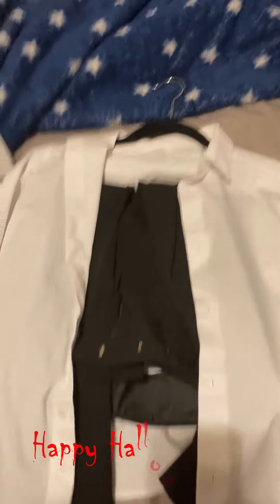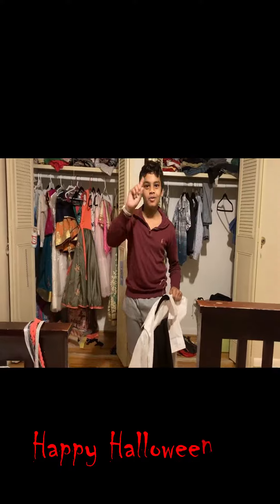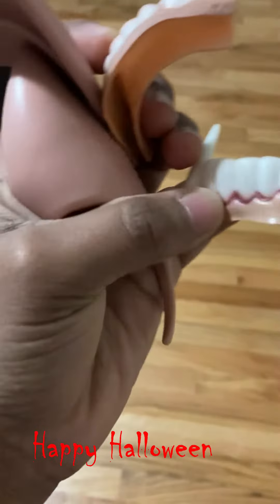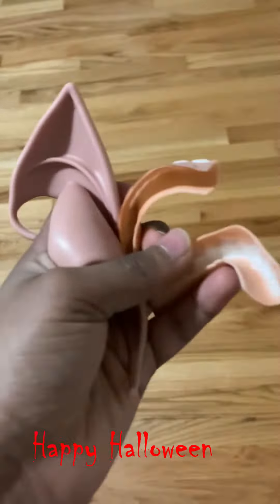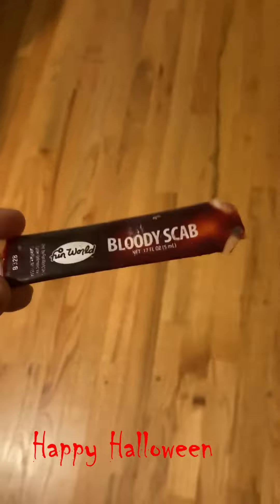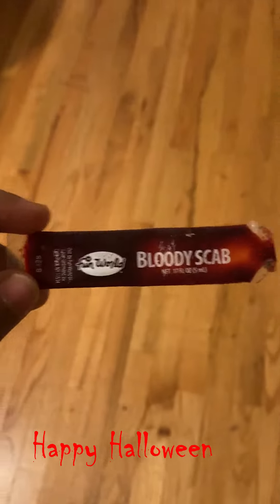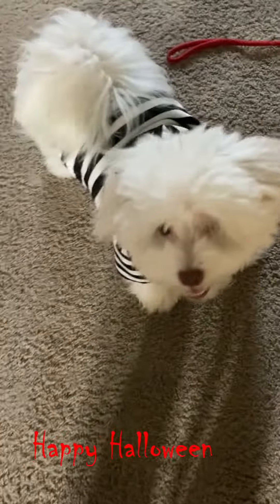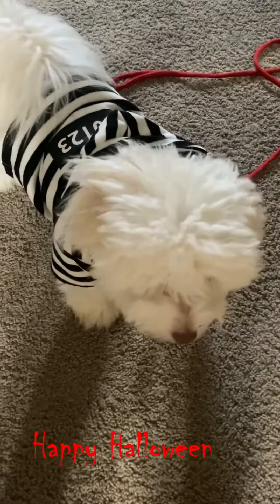How to dress up as Dracula for Halloween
Halloween Costume | How to | Dracula |NARUAJ